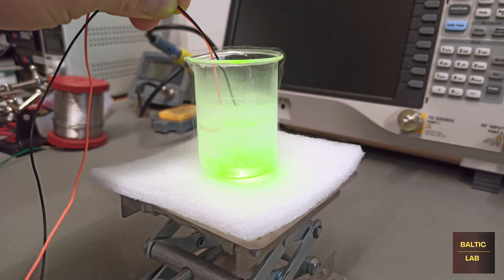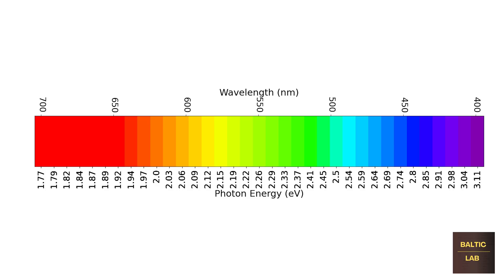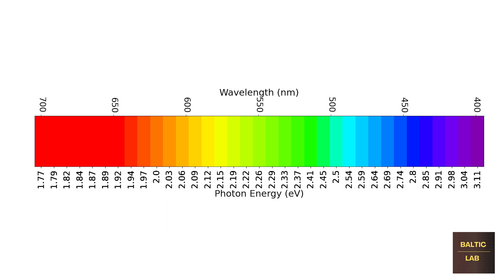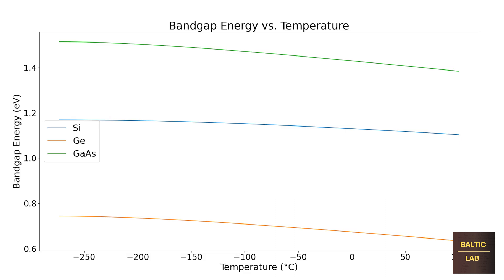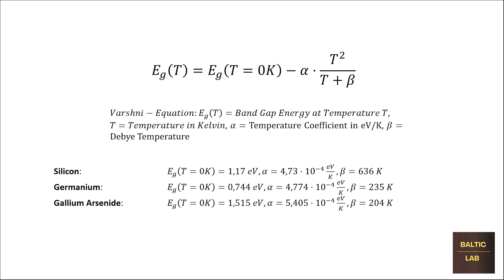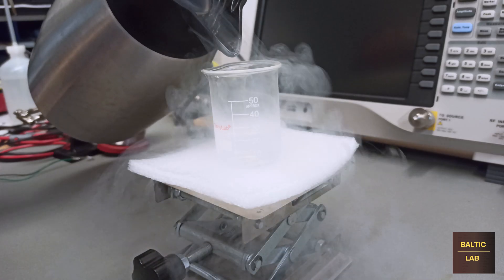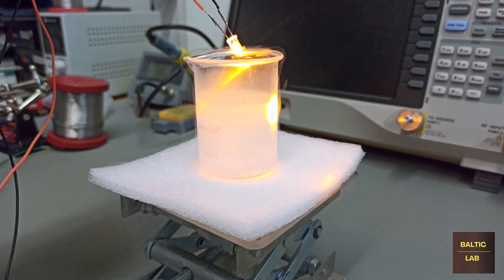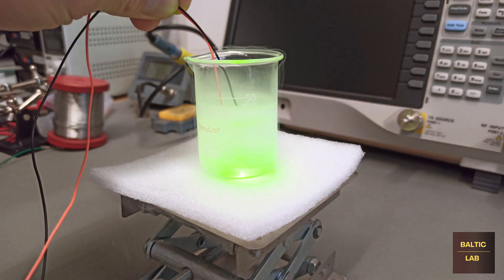Freezing An LED To Change Its Color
This video demonstrates the temperature dependence of a semiconductor's bandgap energy and its direct effect on the color of light emitted by an LED. Since the photon energy of the emitted light corresponds closely to the bandgap energy of the semiconductor material, changes in temperature cause measurable shifts in the LED's emission wavelength-and thus its color. As the temperature increases, the bandgap energy typically decreases, resulting in a shift toward longer wavelengths (a redshift), while cooling causes the opposite effect. This experiment visually illustrates how fundamental semiconductor properties respond to temperature variations, providing valuable insights for applications where color stability and performance of LEDs under varying conditions are critical.